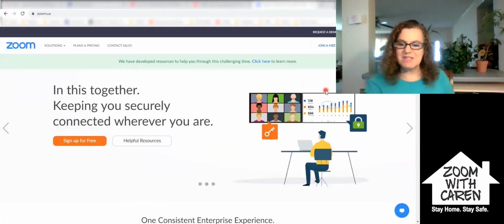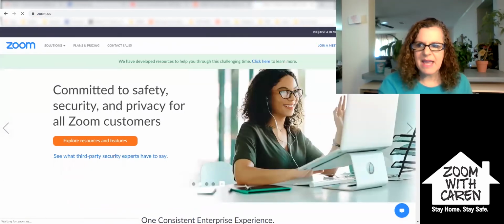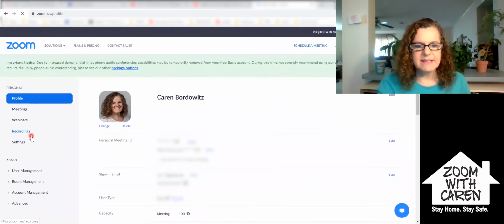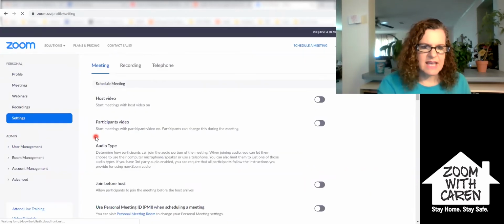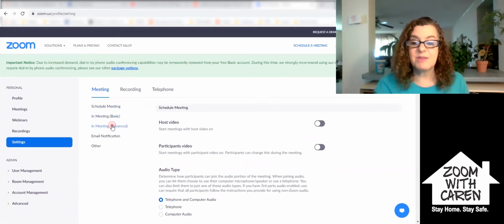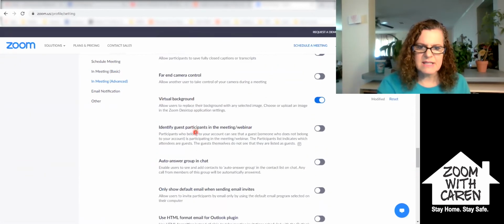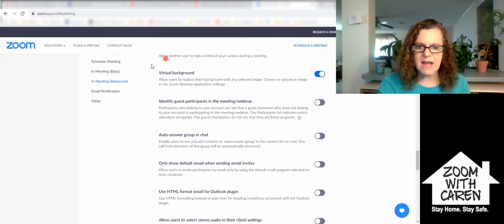Zoom Virtual Background Tutorial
Make any Zoom meeting as fun or professional as you want with virtual backgrounds. I'll show you in just 3 minutes how to do it, and you don't even need a green screen!